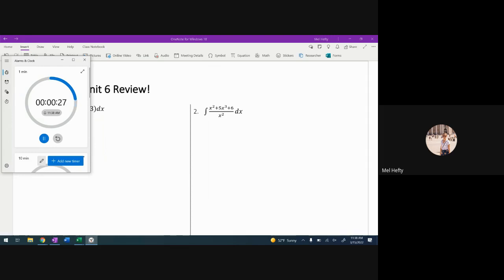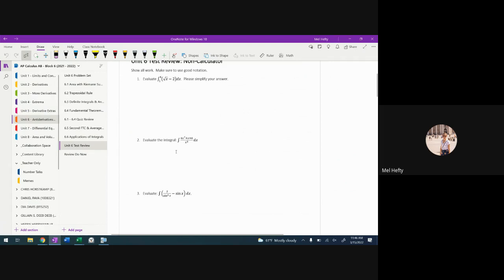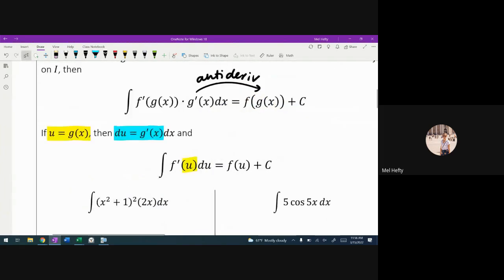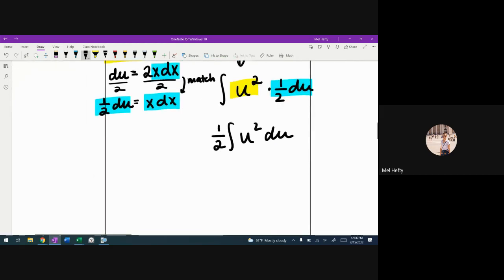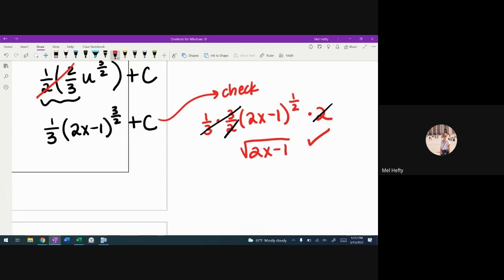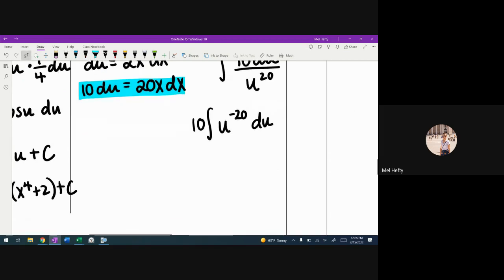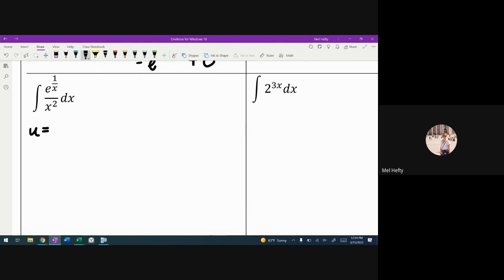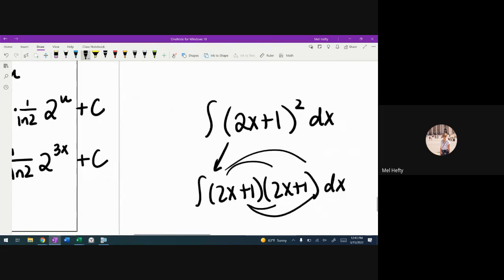AB - Section 7.1 U-Substitution (3/15)